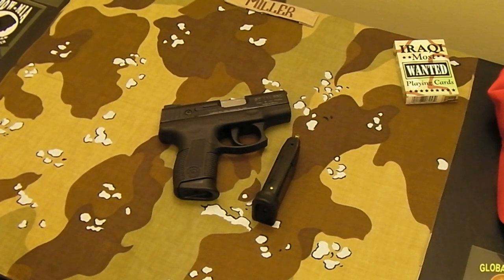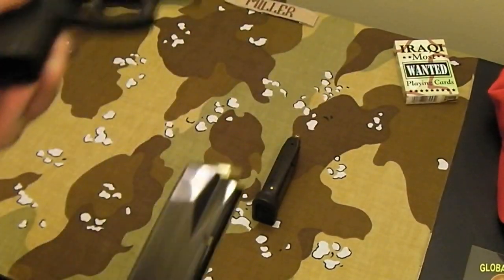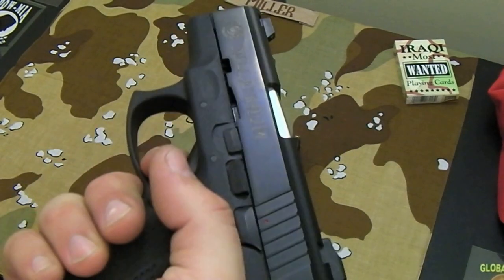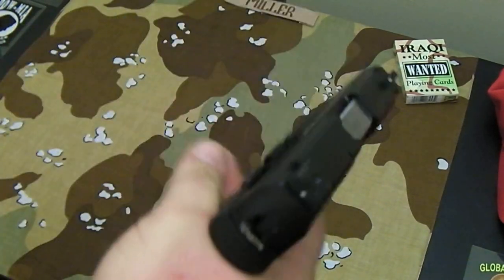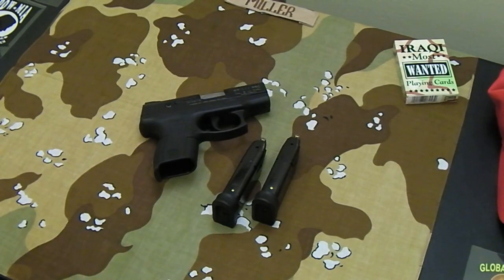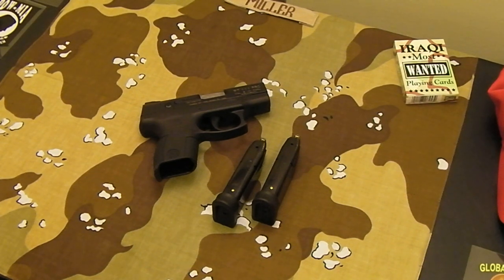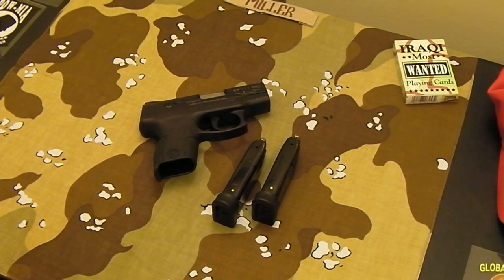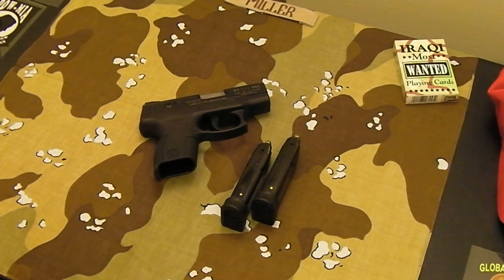Initial Overview - Taurus PT111 Millennium Pro 9mm